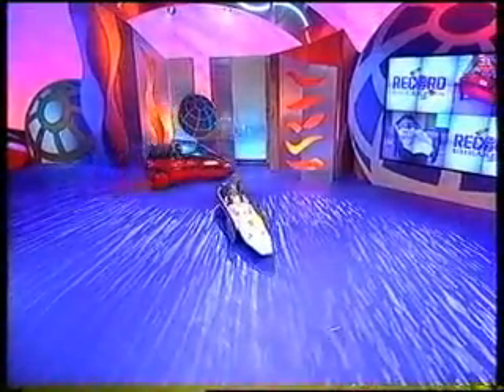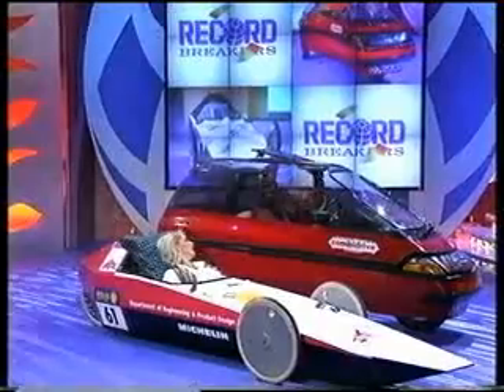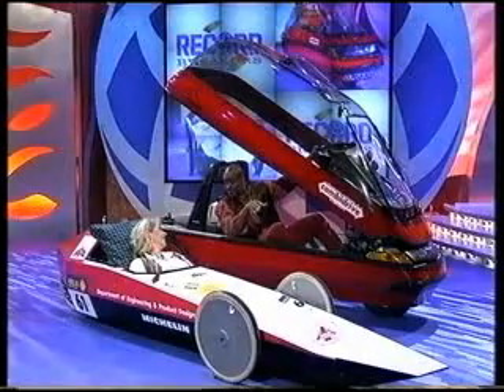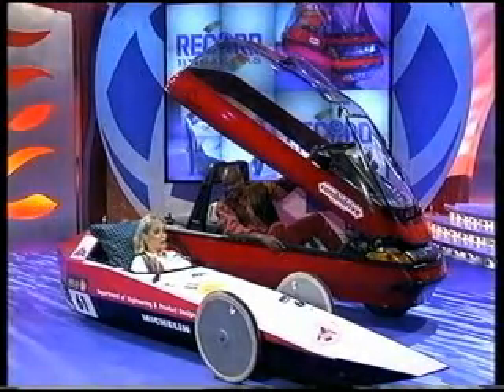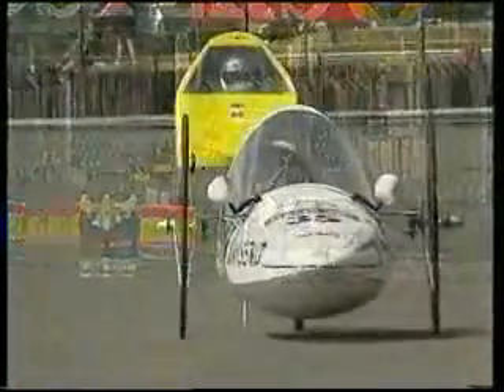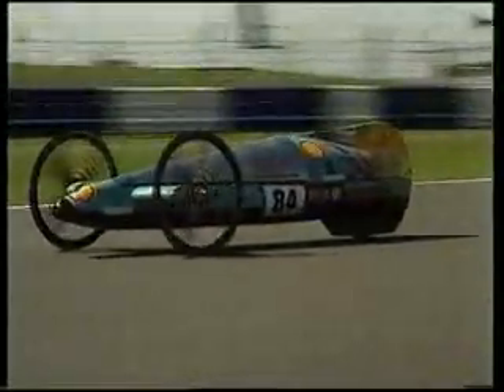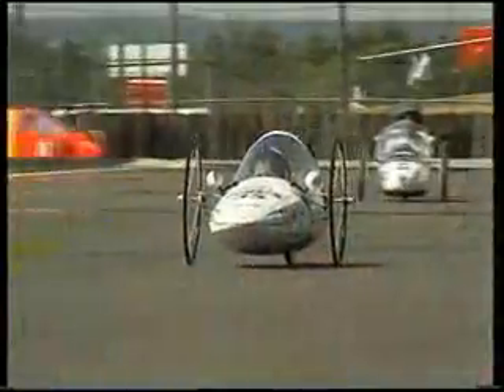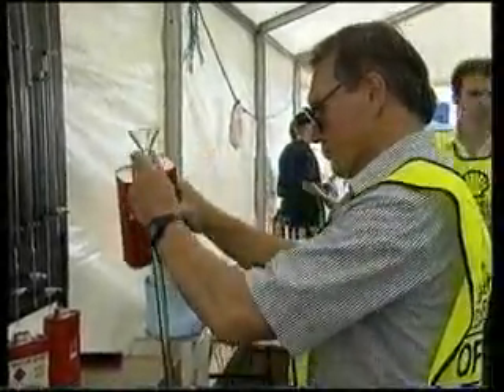The mouse on Record Breakers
The Combidrive was featured on record breakers following its achieving 568 mpg on just one gallon of diesel fuel. This was at the Shell milage marathon at Mallory Park in 1996.